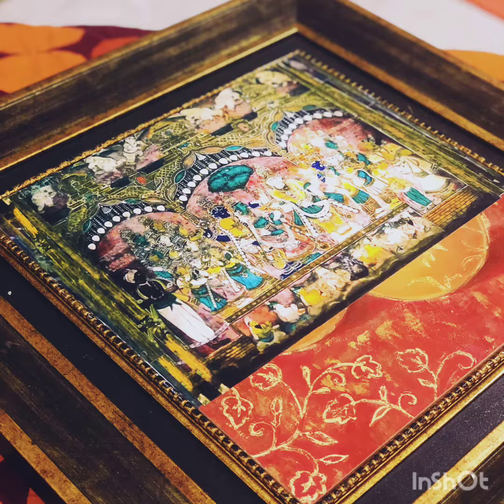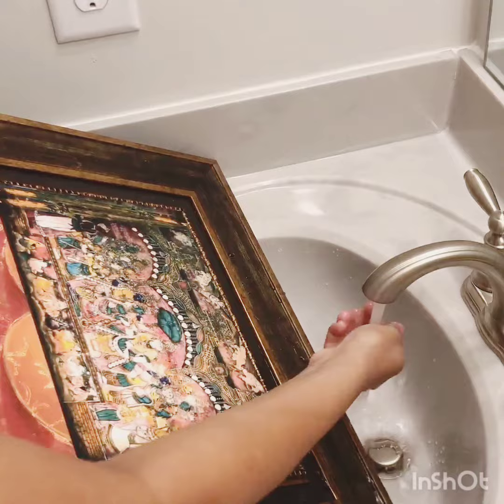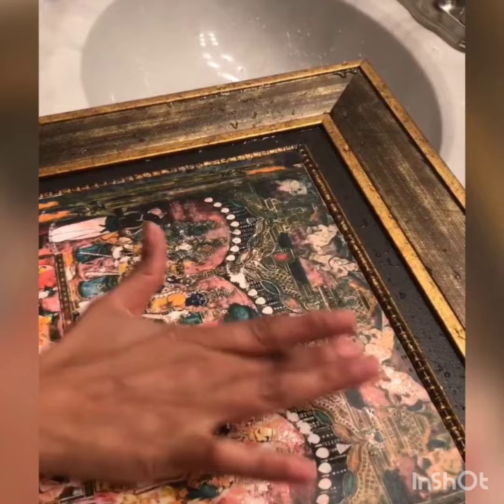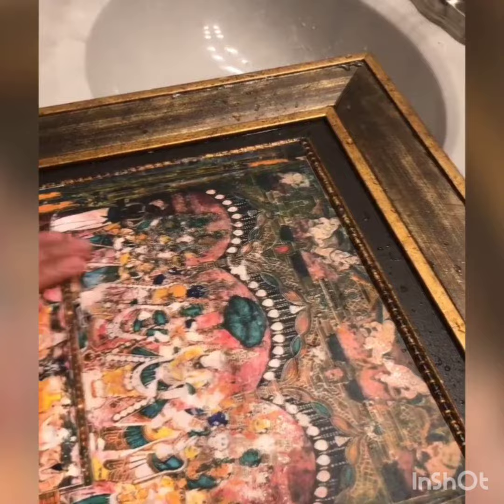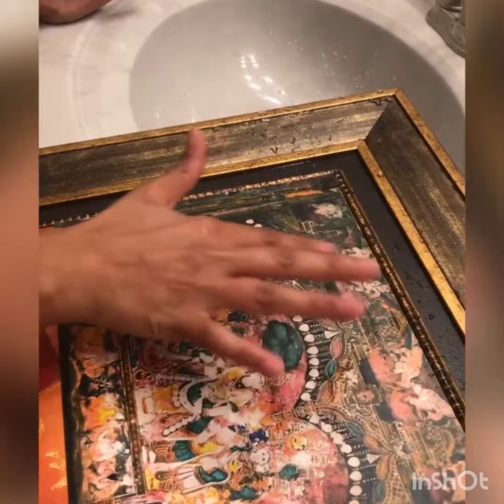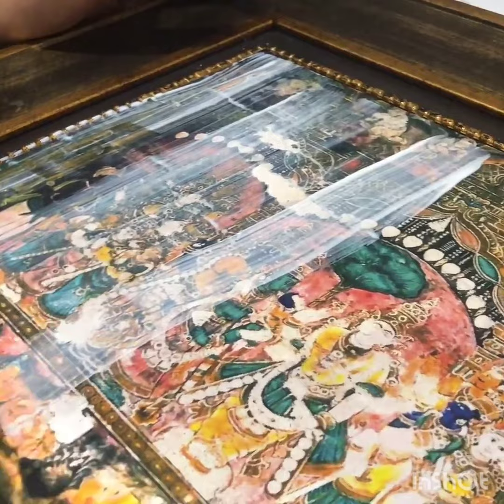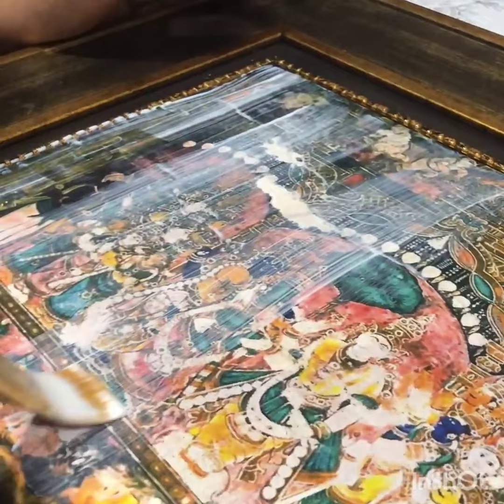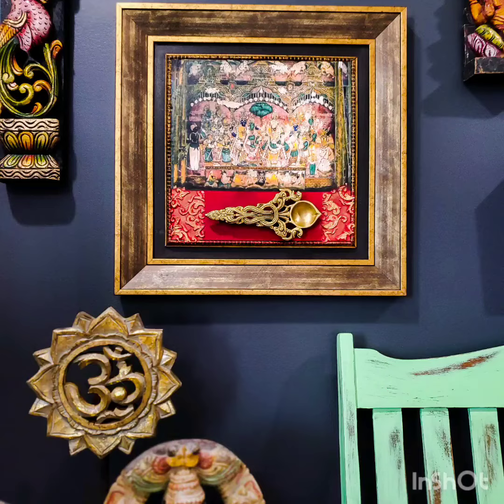Create Antique effect to a painting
This video show how you can create an antique look that an old painting has. There is a subtle torn beauty in vintage paintings and that look can be acheived in just a few mins. Checkout the video to know how.